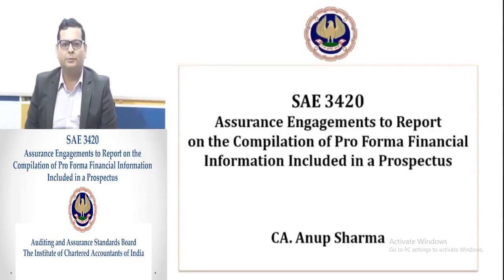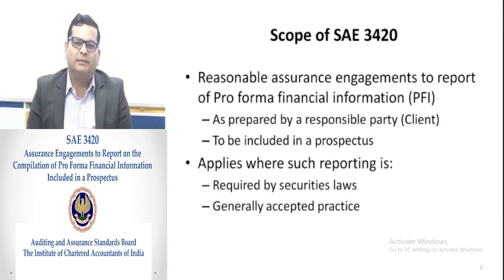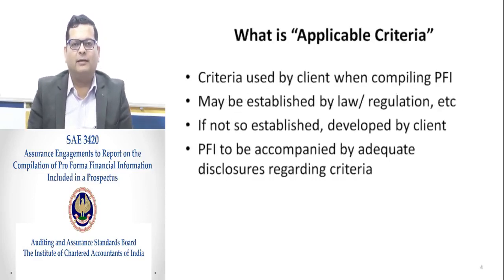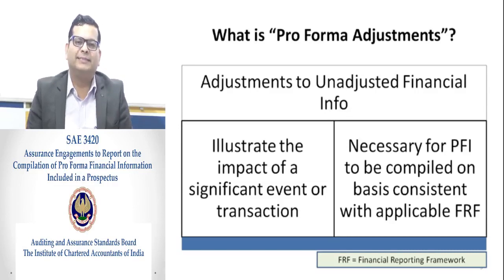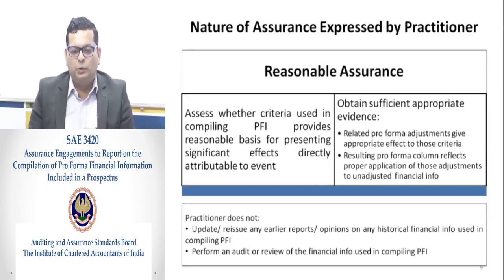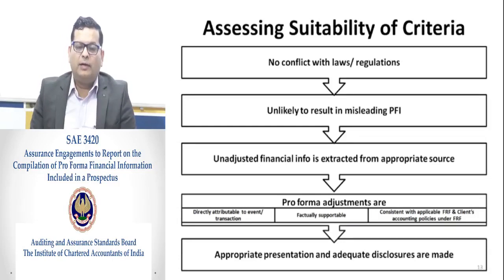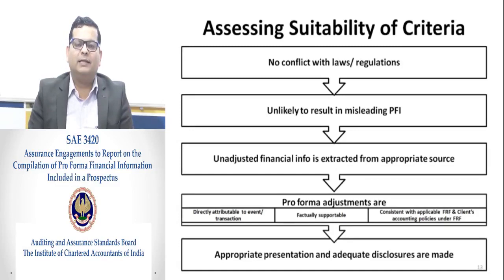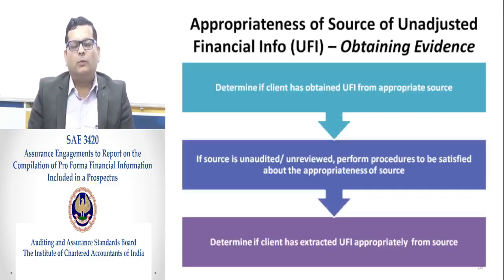SAE 3420-Part-I - Awareness among the CA Members about Auditing Standards (By CA Anup Sharma)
SAE 3420-Part-I - Assurance Engagements to Report on the Compilation of Pro Forma Financial Information Included in a Prospectus (By CA Anup Sharma)